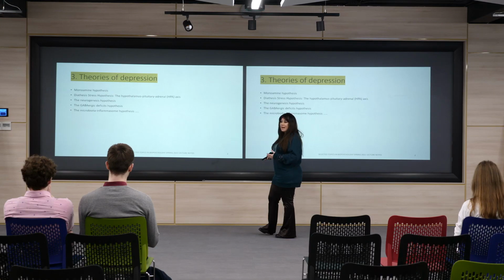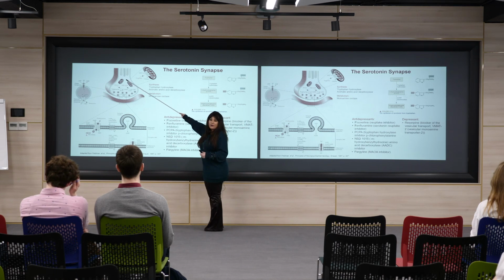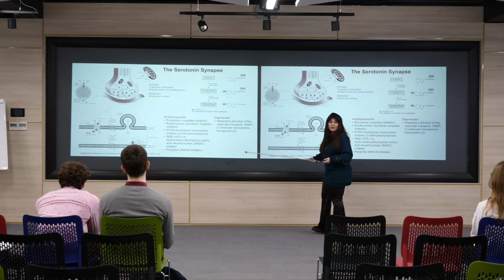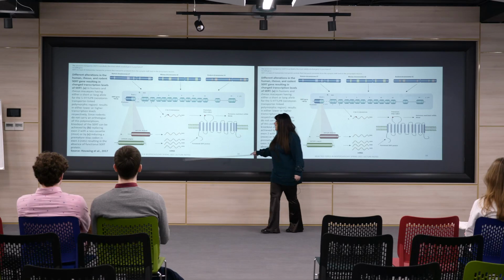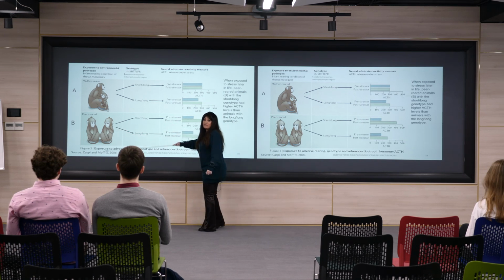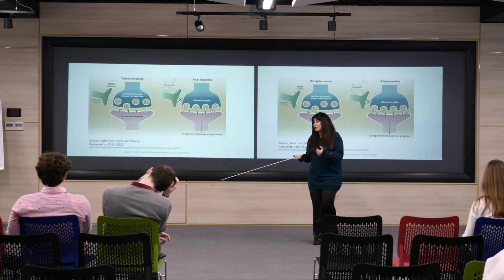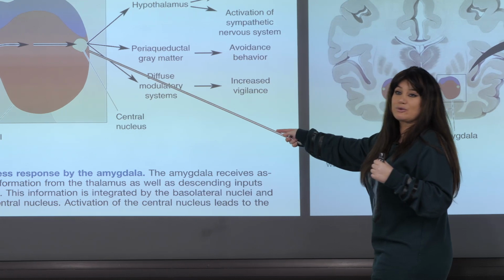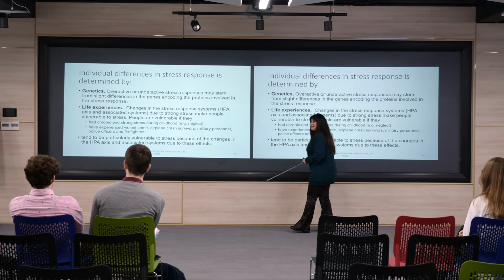Selected Topics in Biopsychology — Open Course, Lecture 7 | SAS Online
Is human behavior a product of brain anatomy and physiology? Can psychology be considered as a biological discipline? What causes mental disorders? Why, despite the impressive advances in scientific knowledge in the post-genomic era, the development of treatments for mental illness remains such a challenge? Is a breakthrough possible in this area?

The course helps listeners to better understand the various manifestations of mental states, and it will be a window to ourselves and other people around us. There will be special emphasis on depression, fear, psychopathy, and propensity to commit crimes.

Ayala Arslan is a molecular neuroscientist. Following her MS degree in Biotechnology at the Middle East Technical University, Turkey in 2001, she was awarded the scholarship of German Research Foundation (DFG) by which she had the opportunity to pursue her doctorate (PhD) in molecular neuroscience at Heidelberg University, Germany. She is the editorial board member of Journal of Integrative Neuroscience, review editor of Frontiers in Neuroscience and at present, as Guest Editor, leading two special issues in Journal of Visualized Experiments (JOVE) and Journal of Integrative Neuroscience.

Lecture 7: Theories of Depression

There are several theories of depression. Among these theories, the monoamine hypothesis of depression will be examined. Then we will take a look at the diathesis-stress hypothesis.The presentation of these theories will not only explain the basic knowledge about depression but also will be viewed as a window to the scientific investigation process.

The SAS BA program offers a world-class education delivered in the English language. It features:

— professors from 17 countries, the majority of whom received their PhDs from universities ranked in the top 100 in the world (according to THE and QS World University Rankings);
— seven majors, which correspond to contemporary practices in relevant disciplines at world-class universities;
— an individual approach and interactive learning, with less than 20 students per class in 80% of courses.